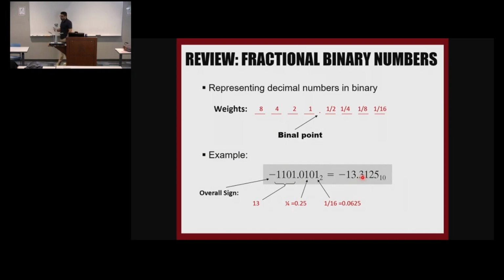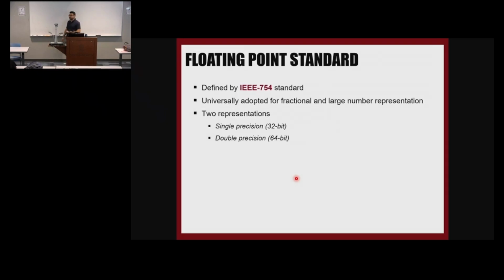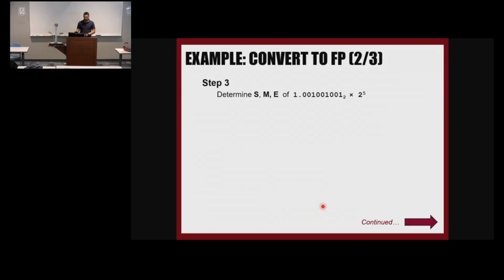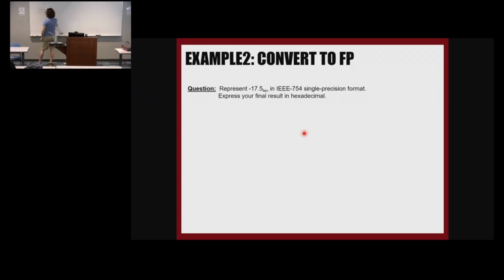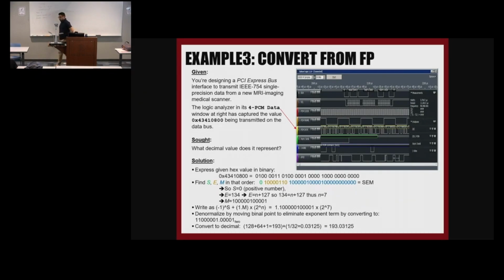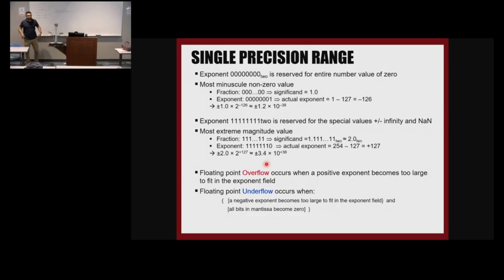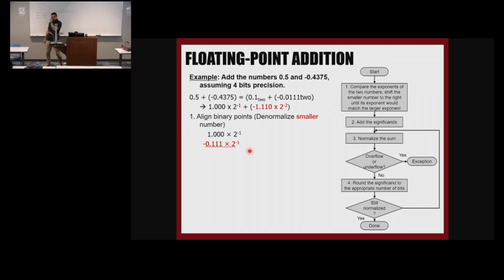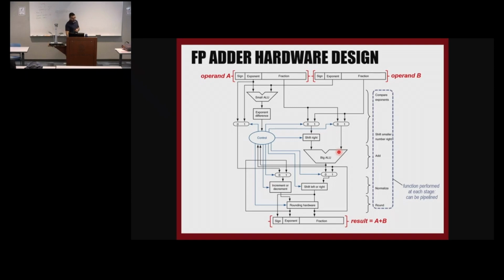Lecture 8 - Computer arithmetic-Floating point